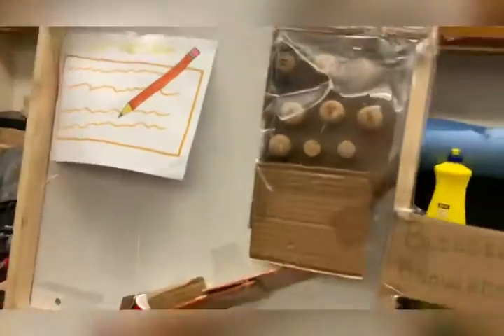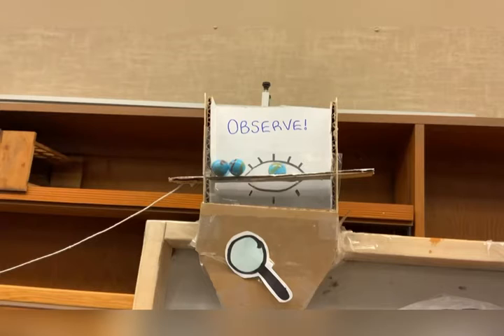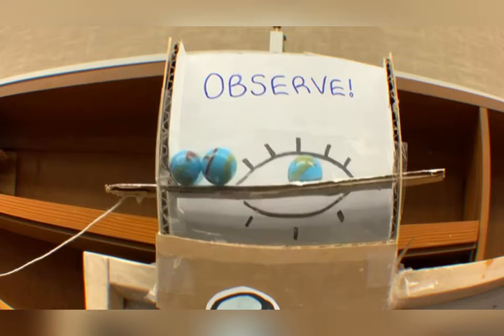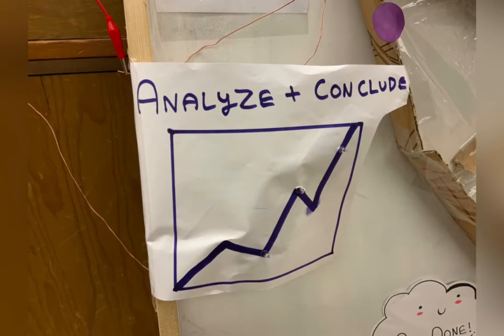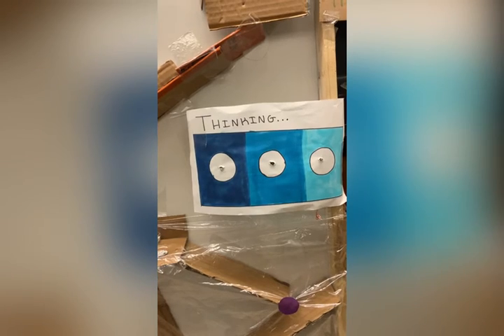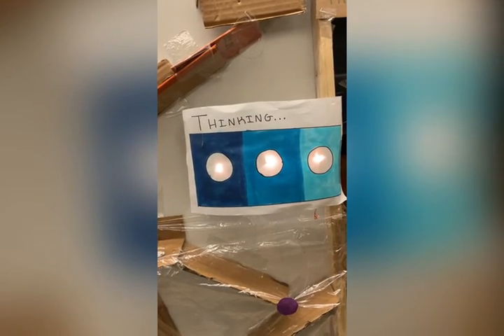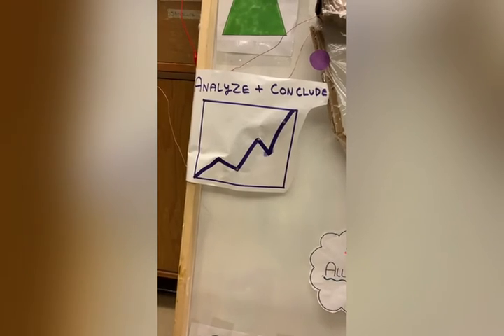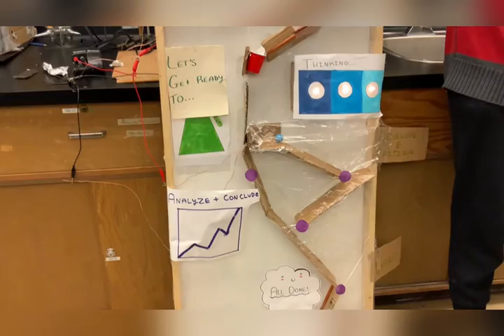Metaphor Machines 2022 - Teva, Brooke, Dana